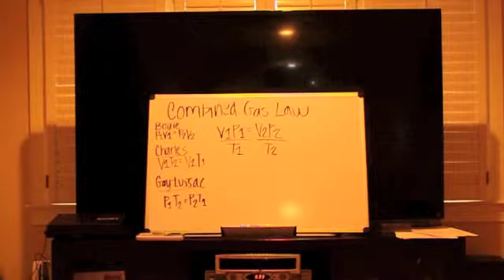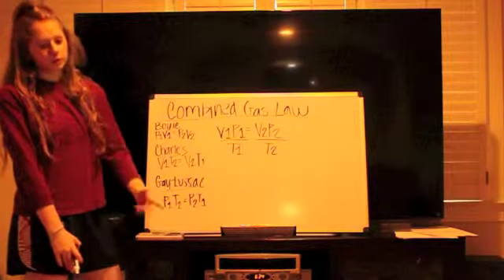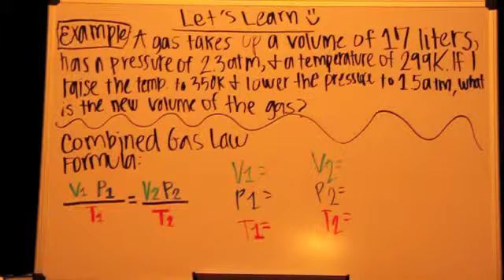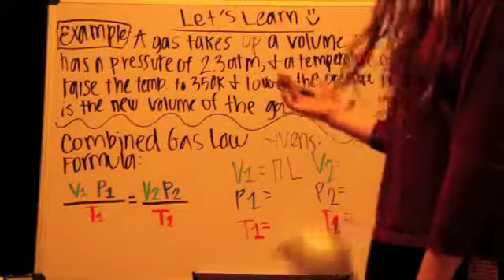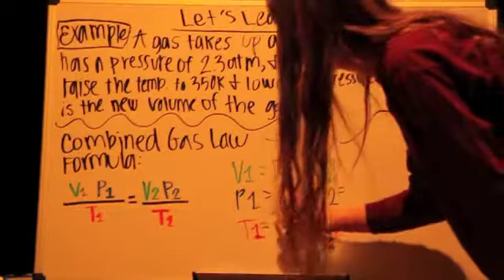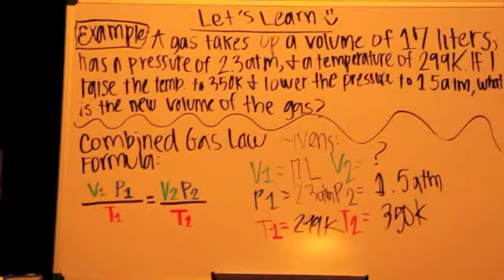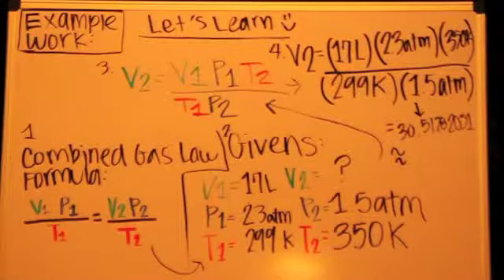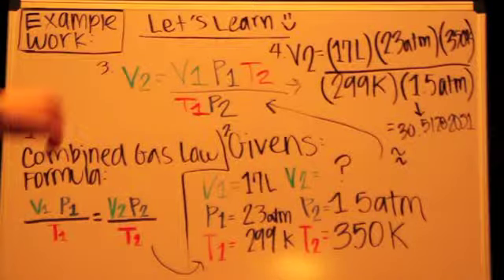Chem-Combined Gas Law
The Combined Gas Law is a combination of Boyles, Charles, and Gay-Lussac's law.
Boyles- volume and pressure vary inversely at a constant temp.
Charles-pressure and temperature vary directly at a constant pressure.
Gay-Lussac-temperature and volume vary directly at a constant volume.